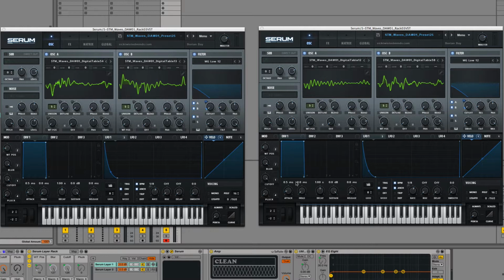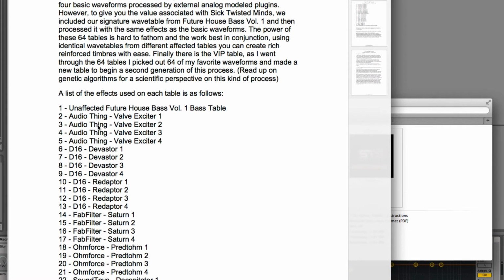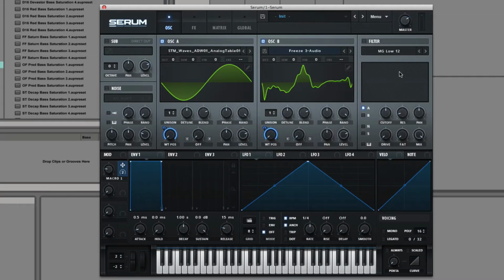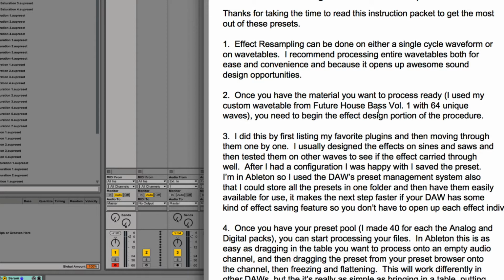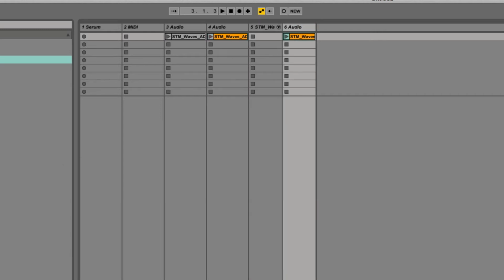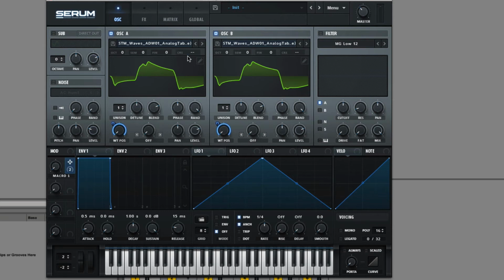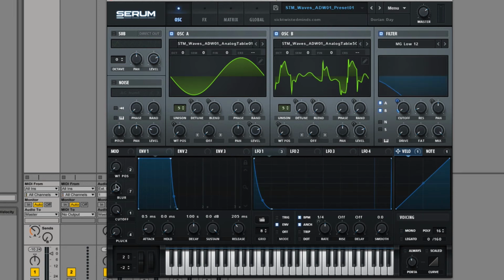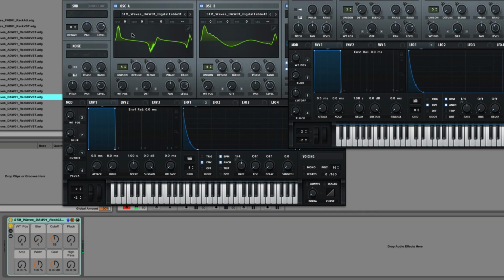Sick Sound Design #2 - External Effects Resampling in Serum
Sick Sound Design is a series focused on in-depth sound design tutorials. We’ll show you how to make modern sounds, using modern equipment and how to get high quality results.

This Sick Sound Design was released in conjunction with a wavetable pack from Sick Twisted Minds Studios; Analog Delusions Vol. 1 and Digital Apocrypha Vol. 1.  We begin with a short show case of the wavetable pack from my partner at STM Studios, Erik Karlsson.  Then I go through how to perform external effects resampling, a brief discussion on results, we go over the power of doubling affected wavetables and then show how quadruipling wavetable creates ultra HD timbres instantly.